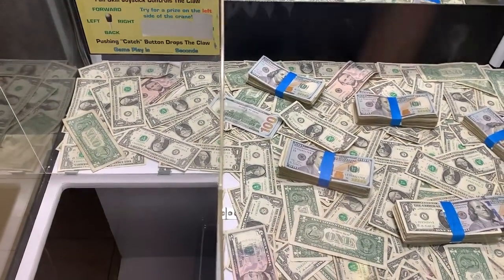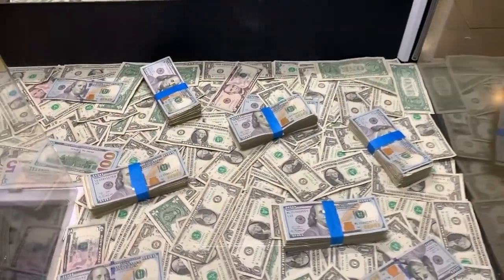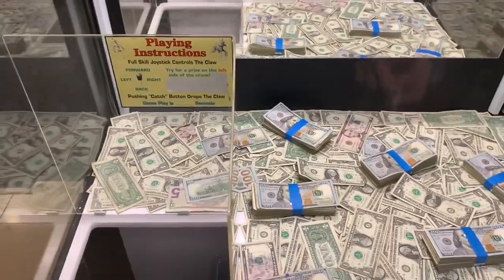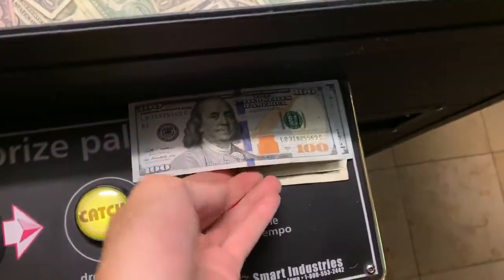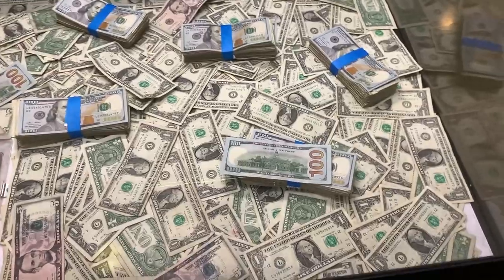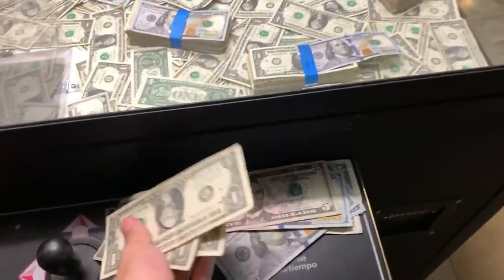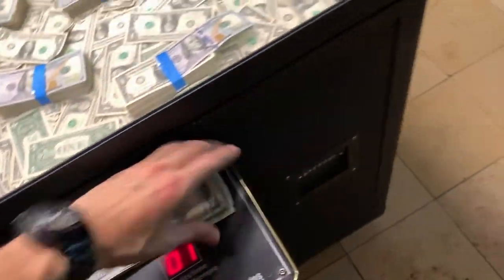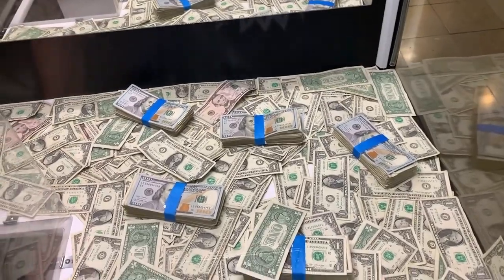HACKED the CASH CLAW MACHINE WON REAL MONEY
In this video I find an easy to hack to winning lots of cash from this money claw machine!